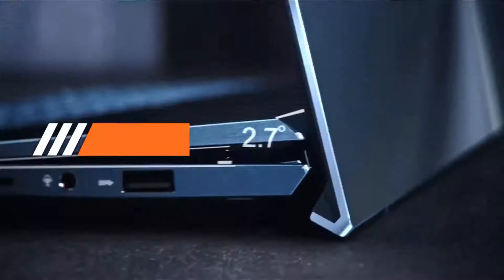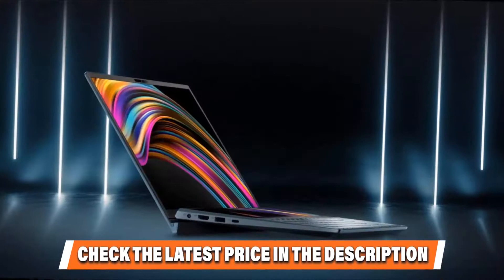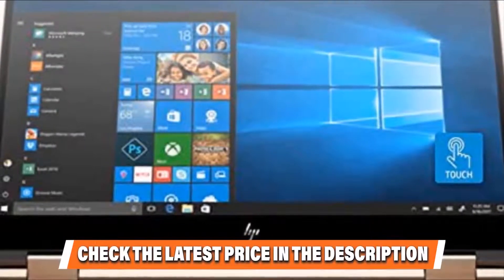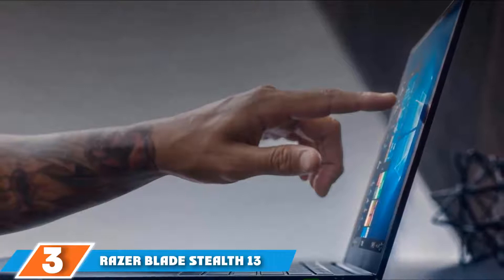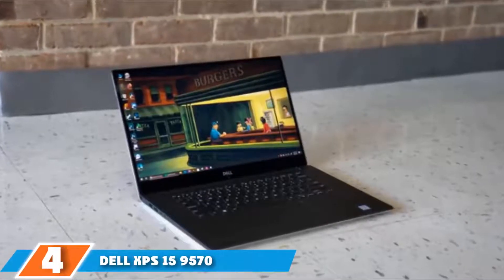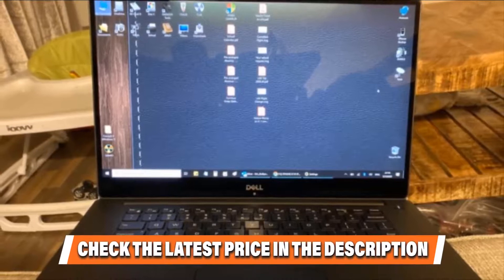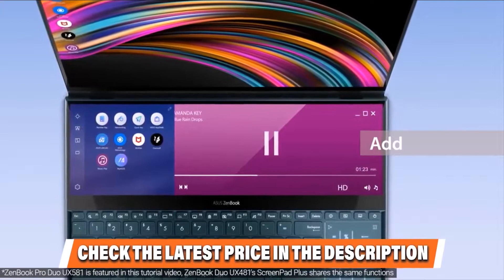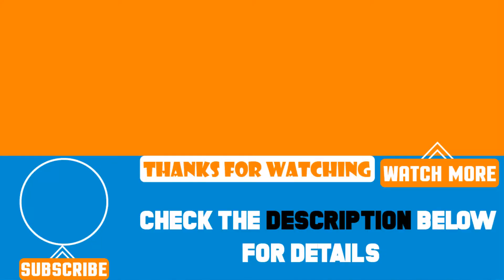Top 5 Best Touch Screen Laptop Review In 2024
Are you searching for the Best Touch Screen Laptops of 2024? These are the Top 5 Touch Screen Laptops we found so far:

1. Asus ZenBook Pro Duo:
00:42

2. HP Spectre x360:
 03:40

3. Razer Blade Stealth 13:
06:48

4. Dell XPS 15 9570:
09:52

5.  Asus ZenBook Duo:
12:35

To narrow down your searching effort, we have researched the market on the Touch Screen Laptops. We already spent hours analyzing these top 5 Touch Screen Laptops to ensure your worth buying. They all come with excellent features with a great price range.

This video on the Touch Screen Laptops reviews in 2024 will add value for the money. So keep watching till the end and select the suited one for you.